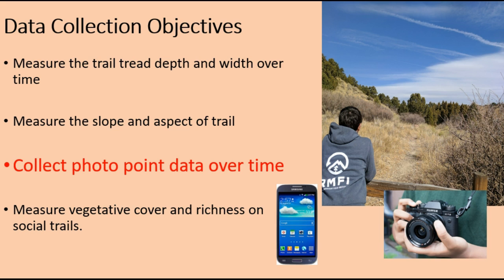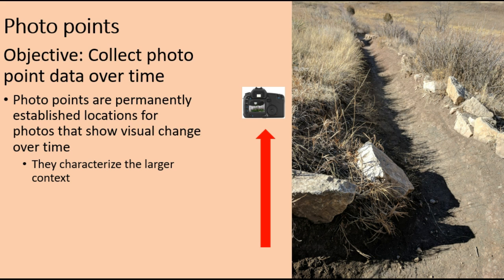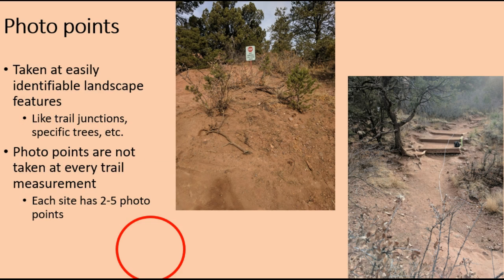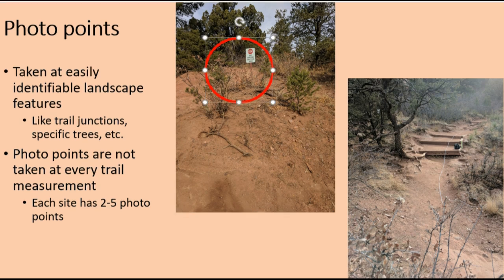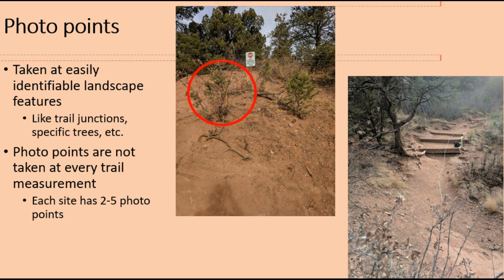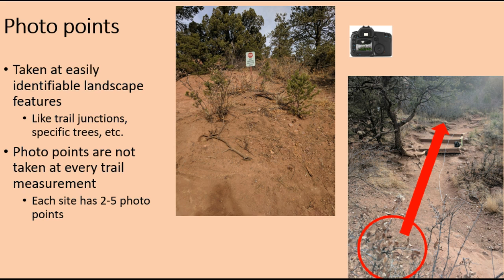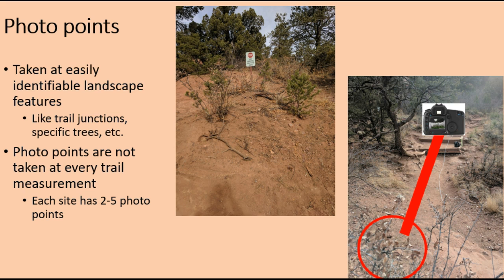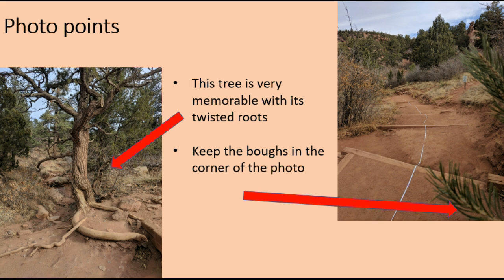RMFI-Citizen Science Training- Photo points